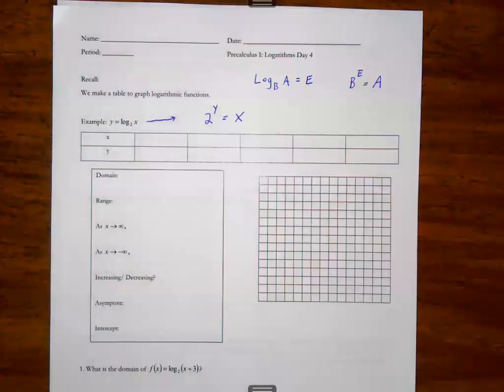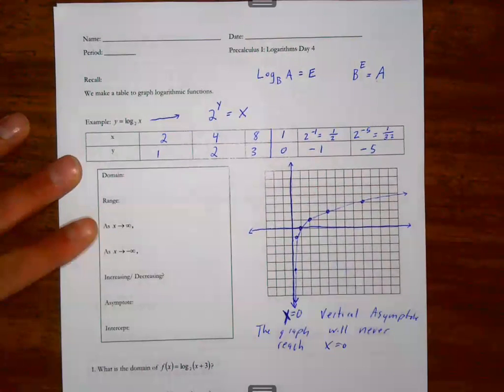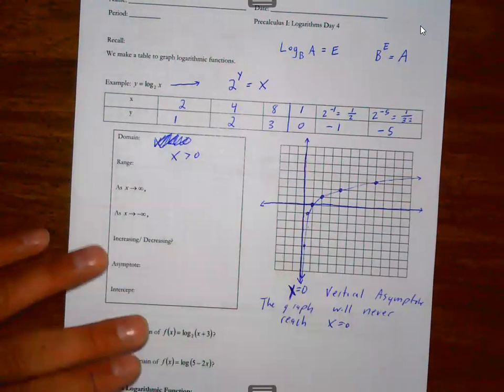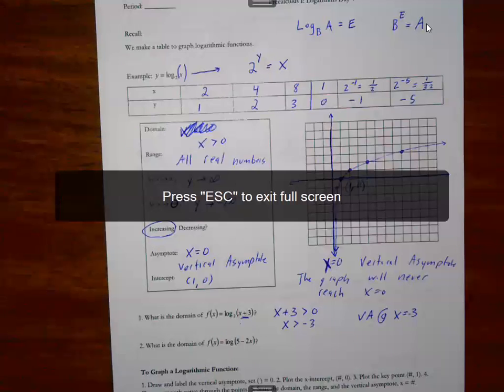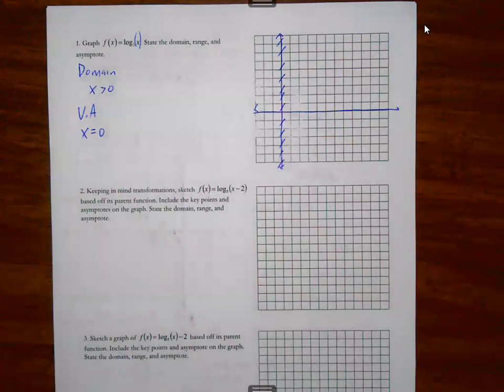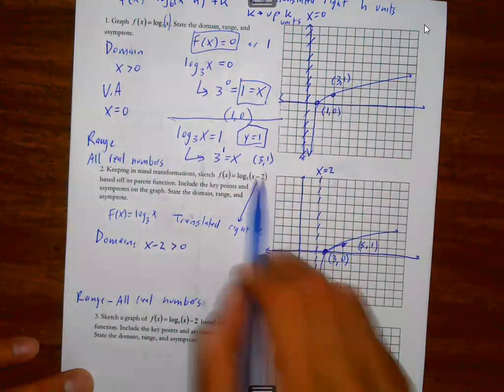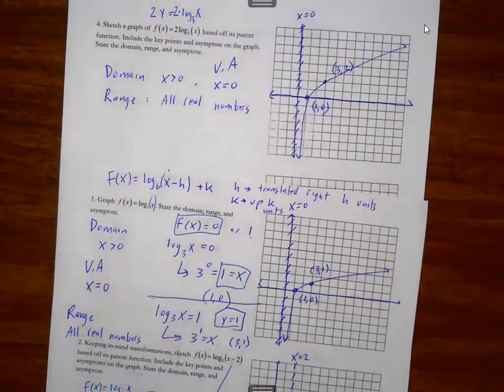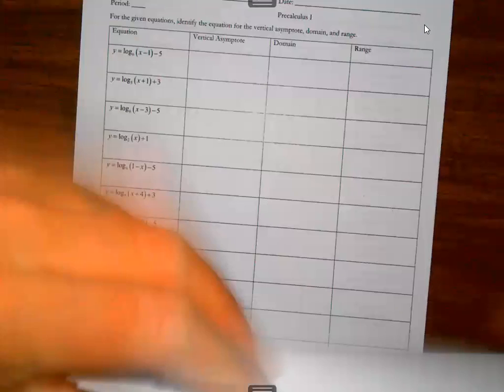Logs Day 4 Live Lesson - Graphing